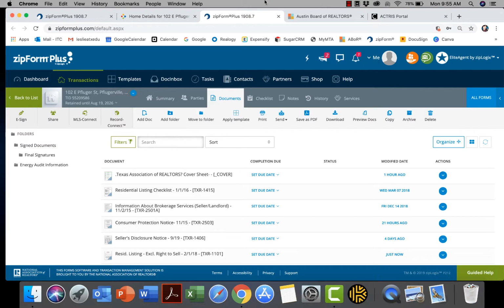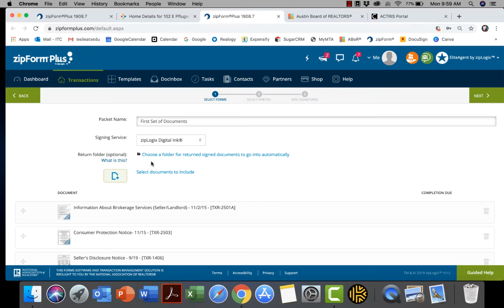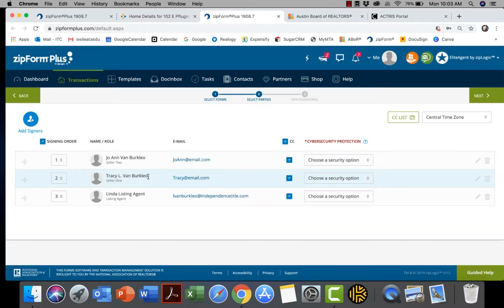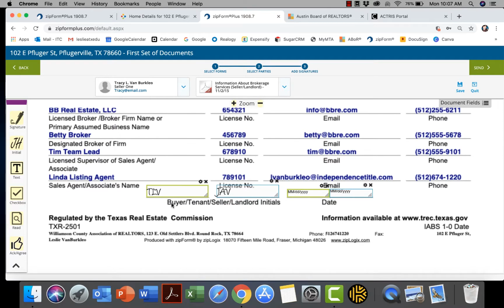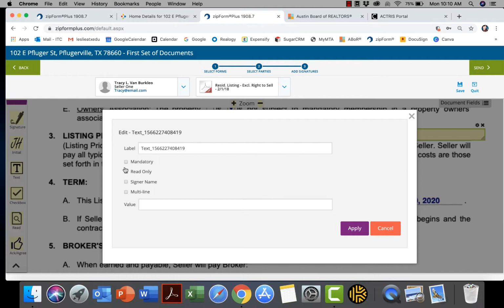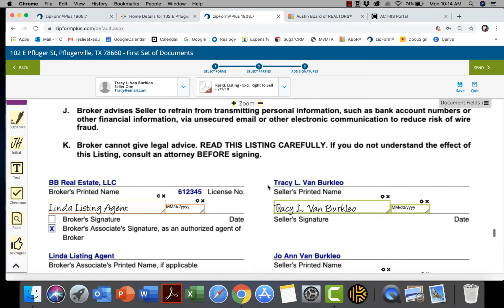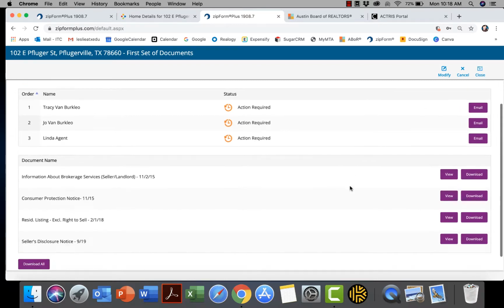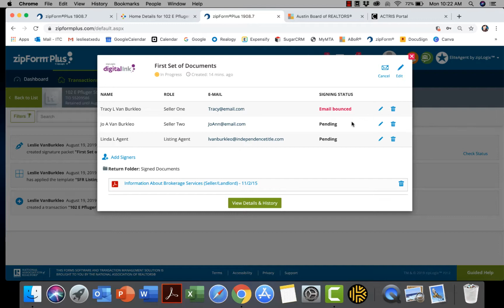#5 E-sign Features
This video covers the fifth section of the Getting the Plus out of zipForm Plus outline - E-sign Features